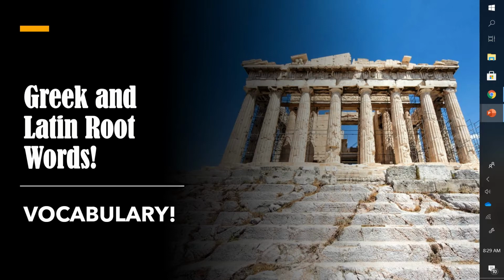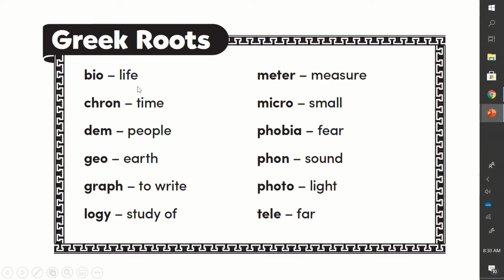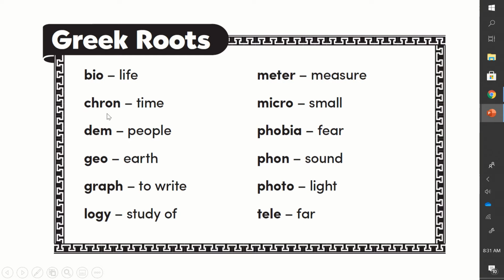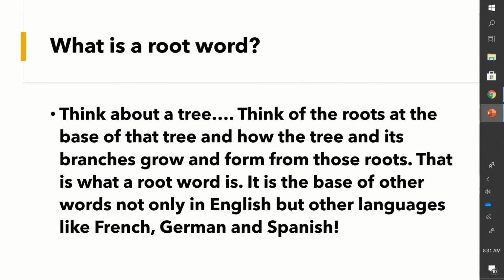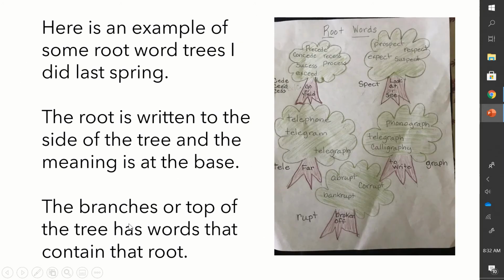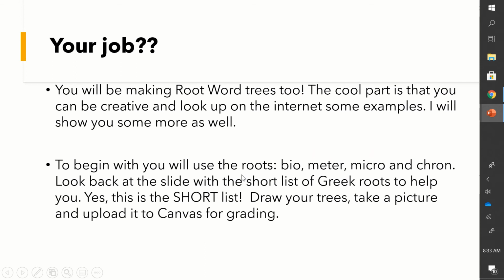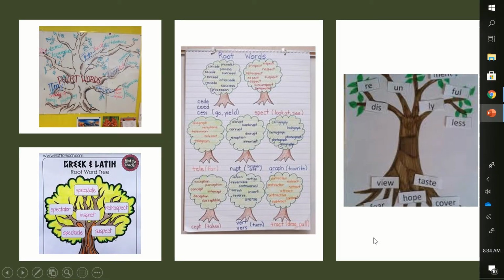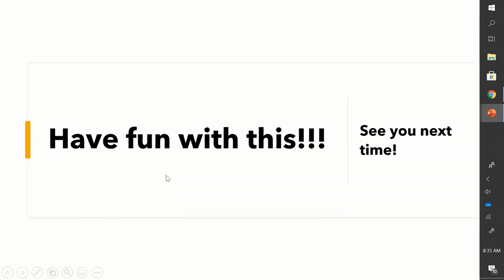4th Grade G and L Roots part 1